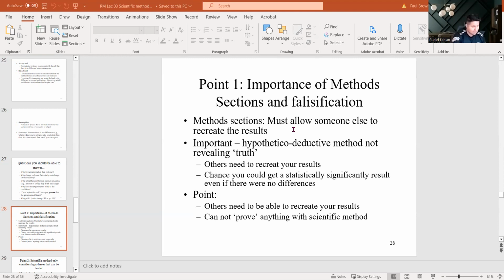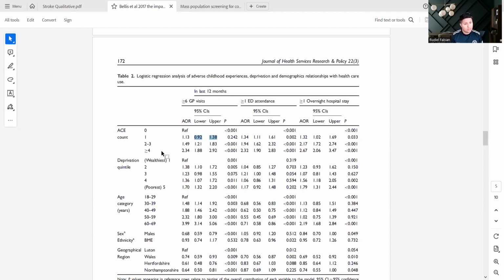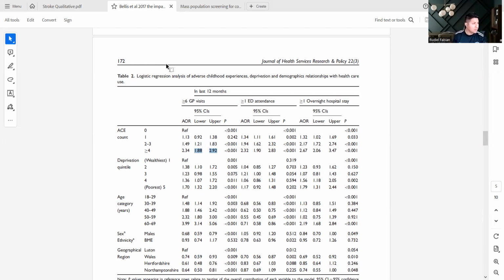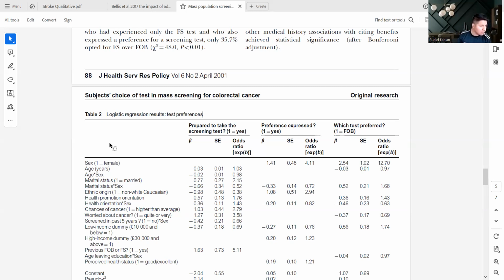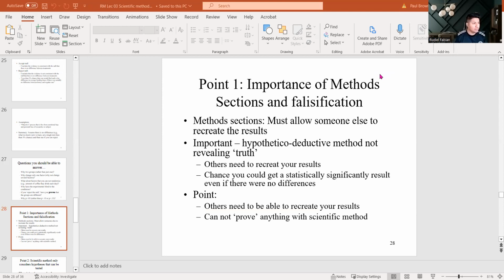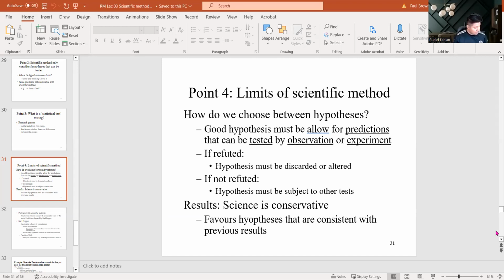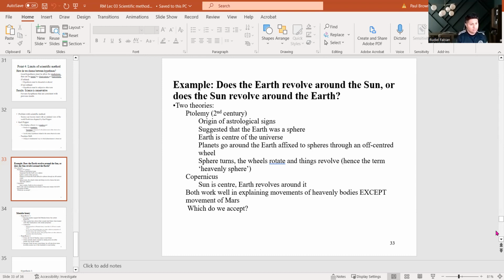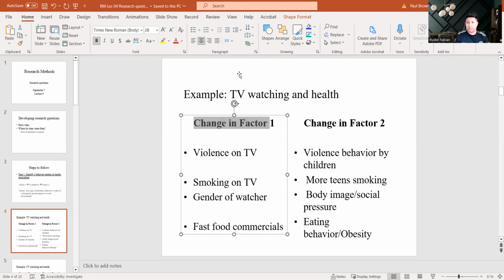PH 112 Scientific Method 9 7 Part 1